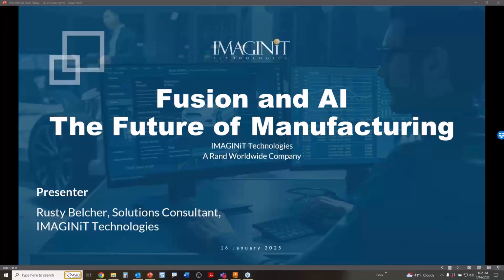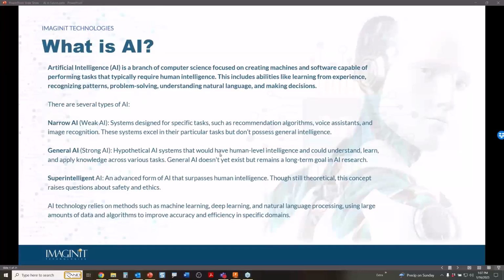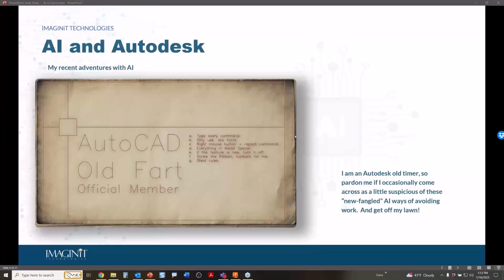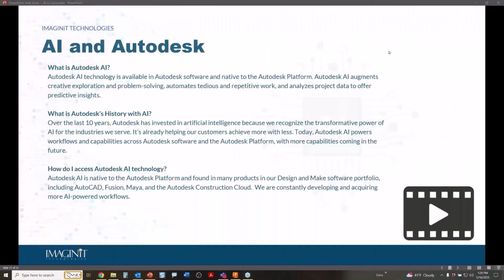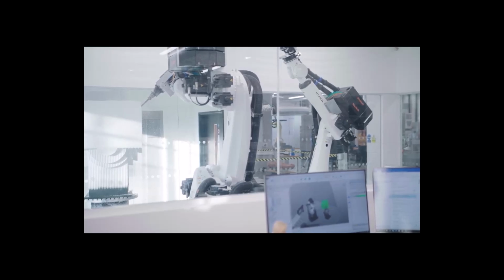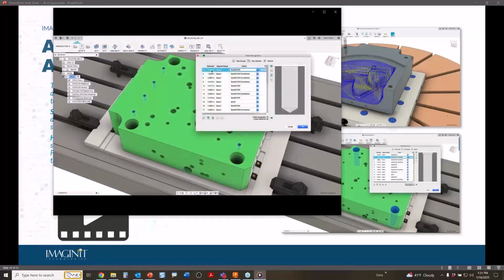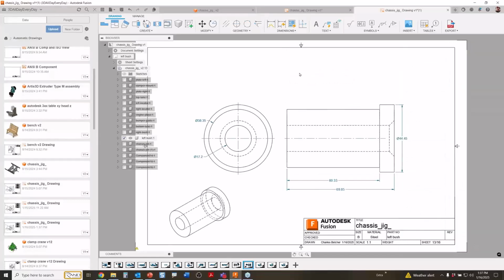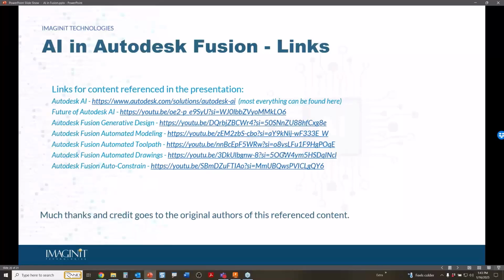The Future Of Manufacturing: Fusion 360's AI Features Explained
Autodesk expert Rusty Belcher gives a walkthrough of the AI-driven tools in Fusion 360, showcasing how they streamline workflows, boost productivity, and deliver tangible results.
Along with tips for making your design process faster and more consistent, you’ll learn about:
• The power of generative design and automated modeling
• How AI is revolutionizing toolpaths and CNC machining
• The capabilities of Autodesk’s automated modeling, toolpaths, and drawing features
• A sneak peek at upcoming AI-powered automated sketch constraints

Timestamps:
00:00 Intro
02:30 What is AI?
11:28 AI and Autodesk
19:20 AI - Benefits for Manufacturing
20:03 AI in Autodesk Fusion
20:31 Generative Design
24:02 Automative Modeling
27:22 Automated Toolpaths
41:30 Automated Drawings
35:53 Coming Soon: Automated Sketch Constraints
38:07 Closing